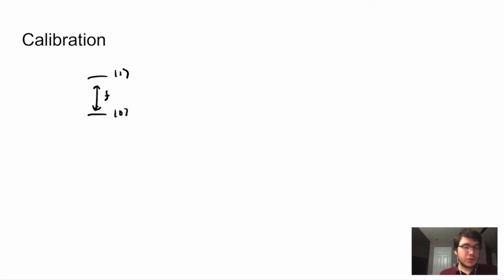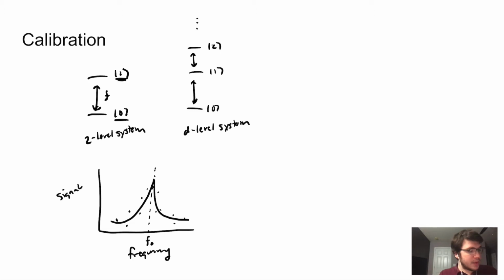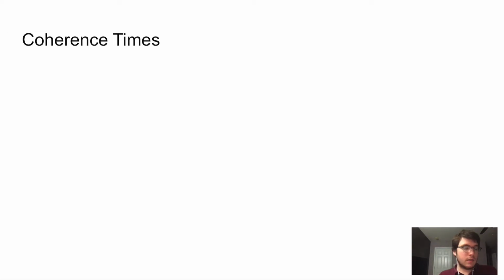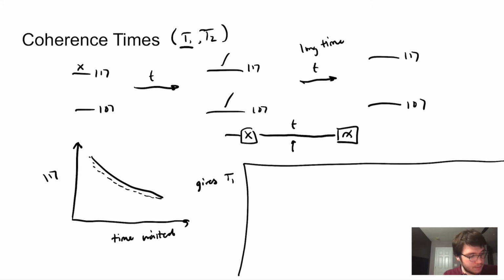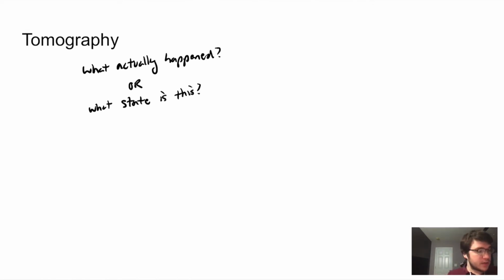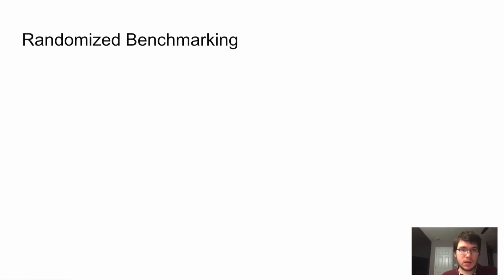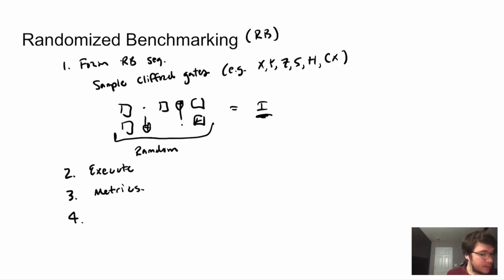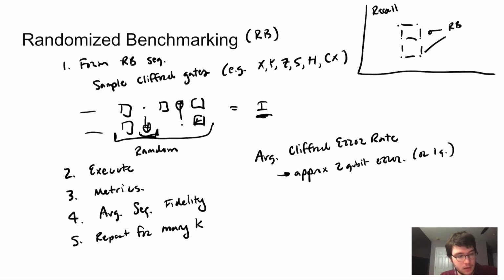Lecture10b: Calibration and Characterization | Quantum Computer Systems @ UChicago, Jonathan Baker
Lecture 10b of a course on Quantum Computer Systems at University of Chicago.

2. [Qiskit] Learn Quantum Computation using Qiskit. IBM Qiskit.
3. [QCQI] Quantum Computation and Quantum Information, by Nielsen and Chuang.